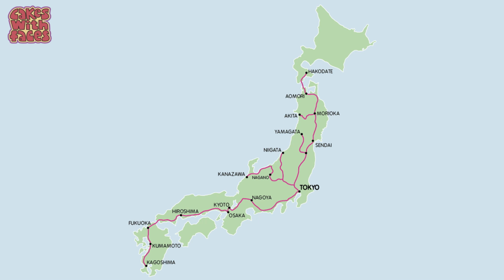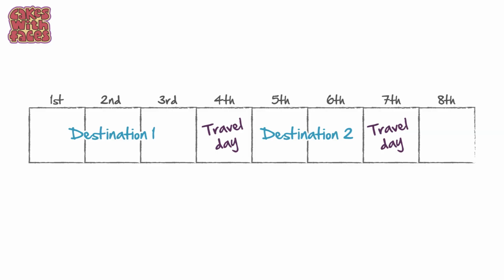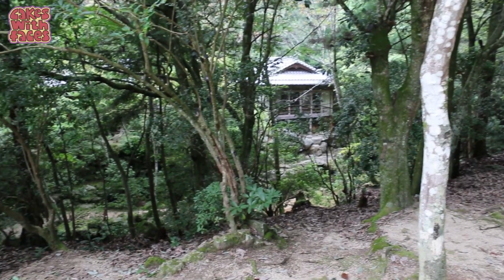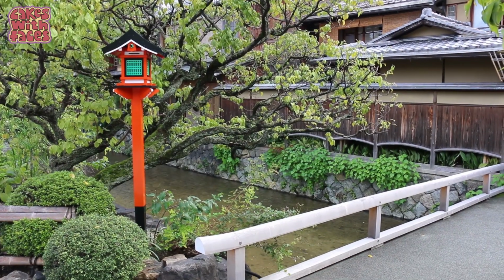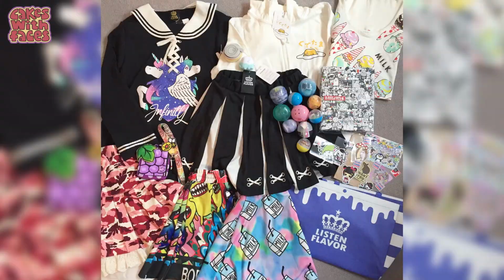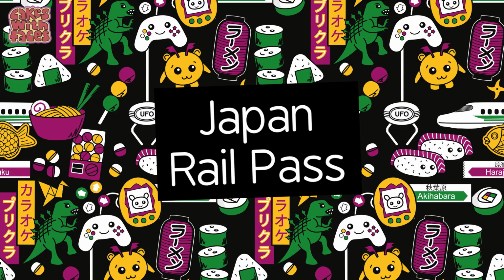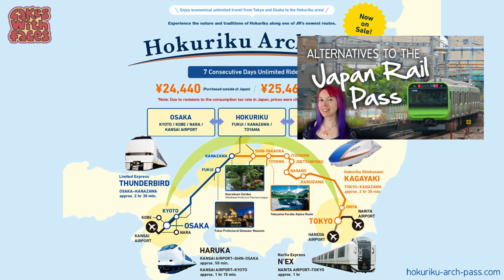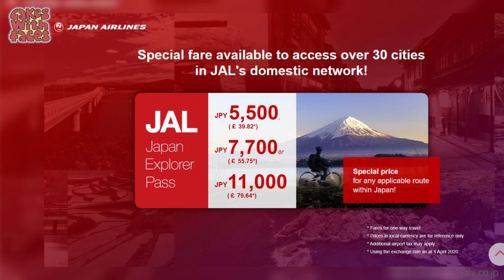How to Plan a Multi-Destination Trip to Japan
How to plan a trip to Japan with multiple destinations, travelling around exploring different regions.

There are so many amazing places to visit in Japan! Here's how to plan a trip going to different cities, regions and areas, to see the different sides of Japanese culture. It's great to explore the country beyond Tokyo and the most popular tourist areas like Osaka and Kyoto. Watch my video for lots of travel tips and advice, including:
- Deciding where to go
- How long to spend in each area
- Picking your base for each region
- How to get around
- Internal flights vs the bullet train / shinkansen
- Japan Rail Pass (JR Pass)